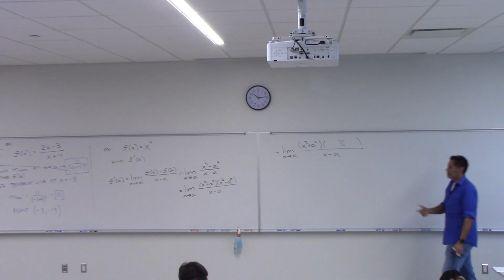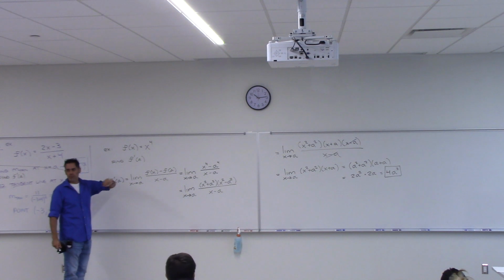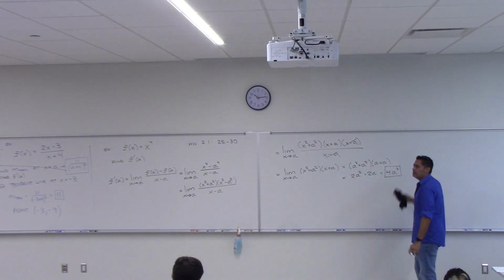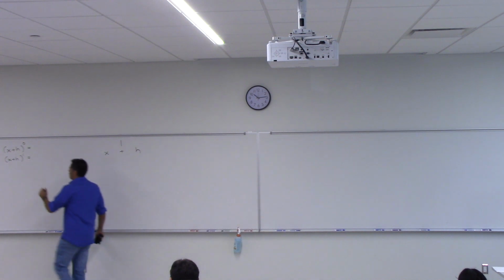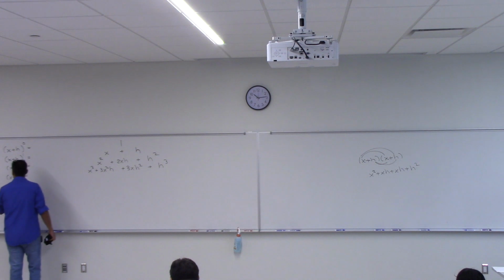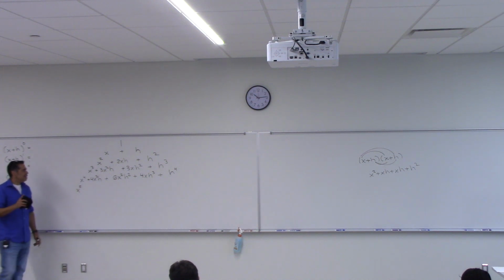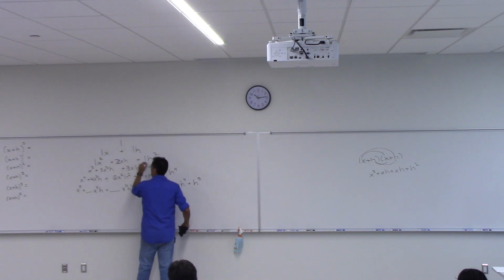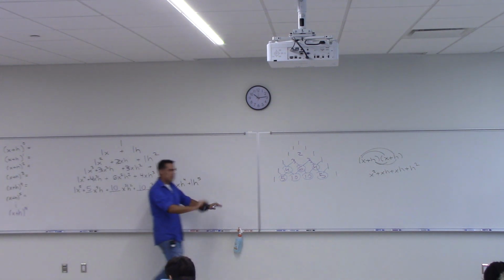2413 9-20 part3